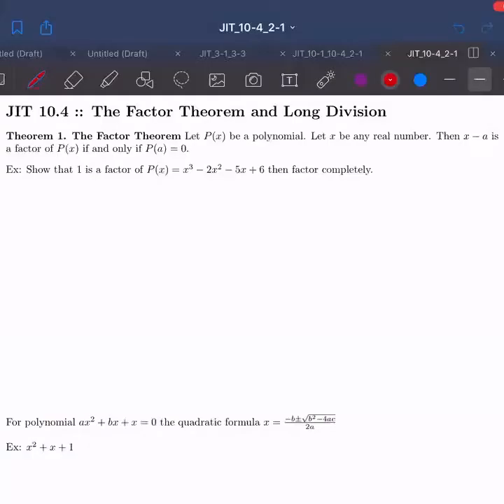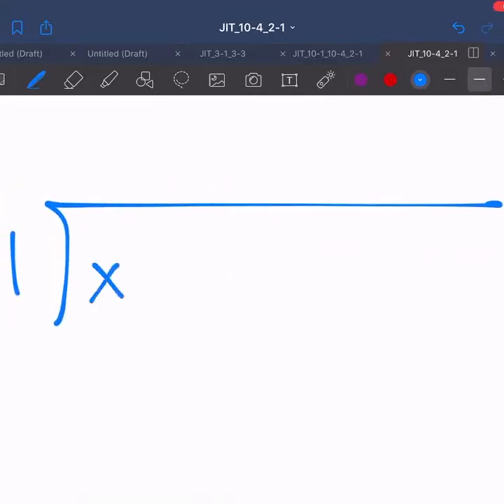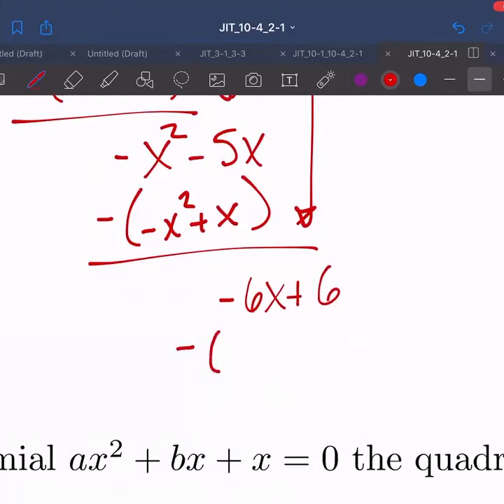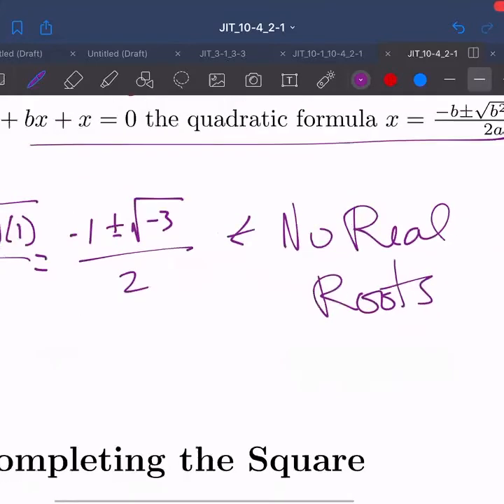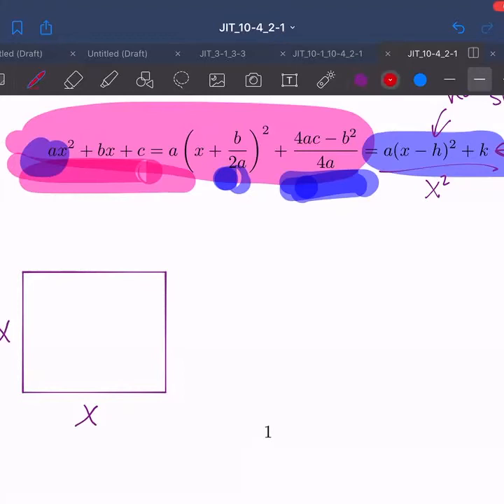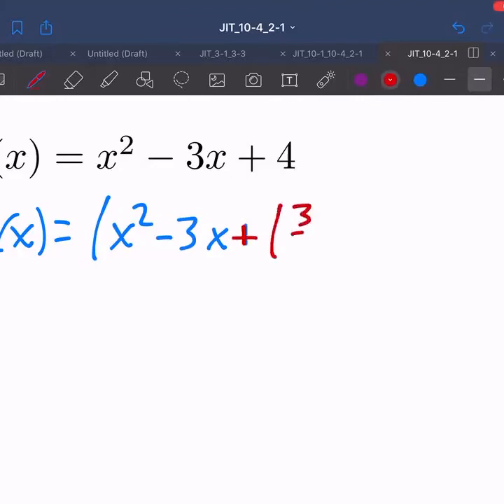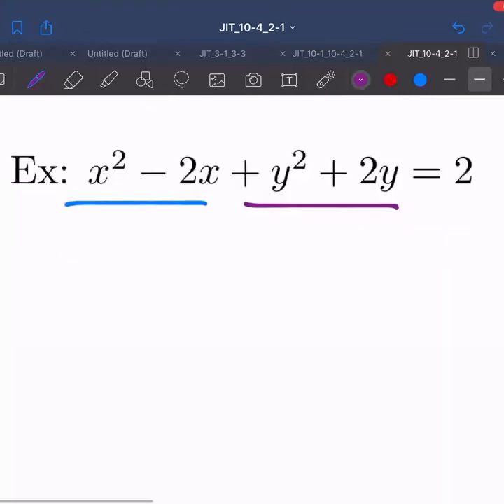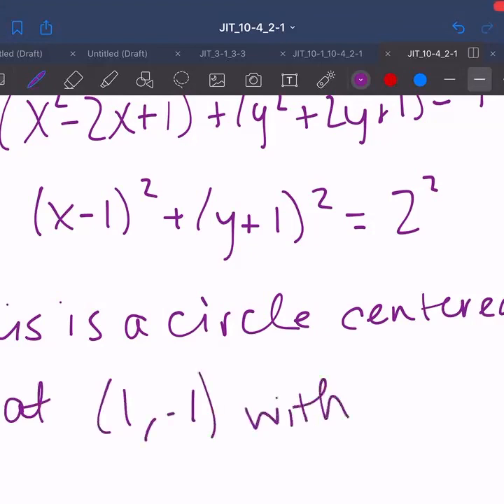JIT 10.4, 2.1